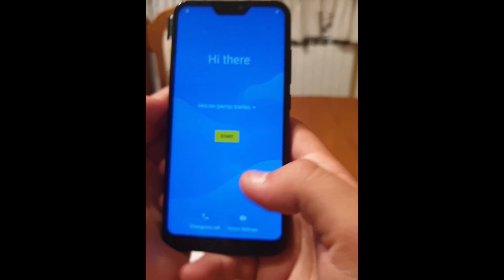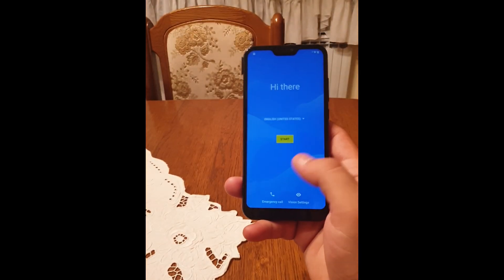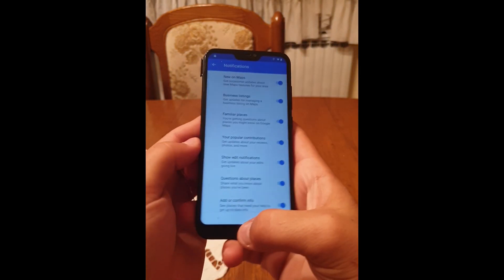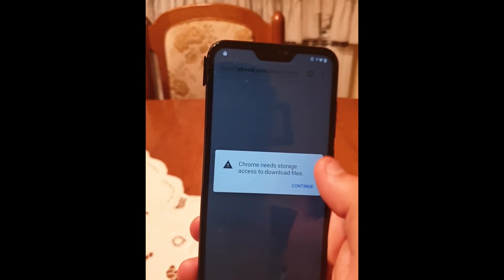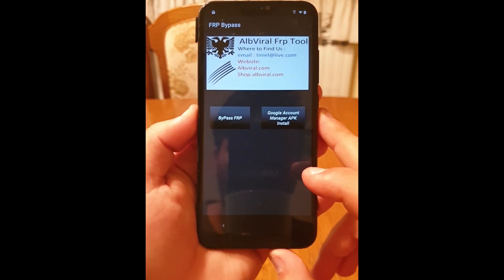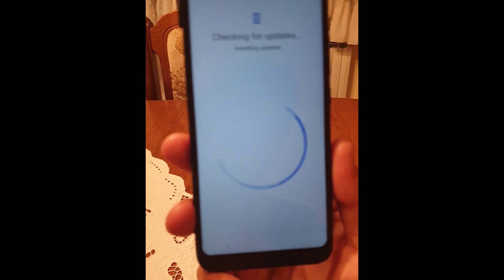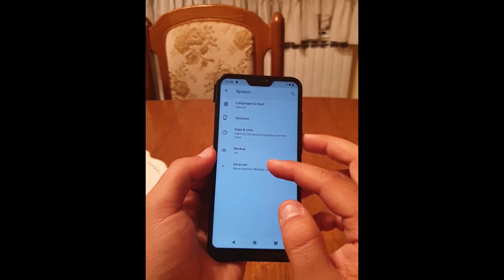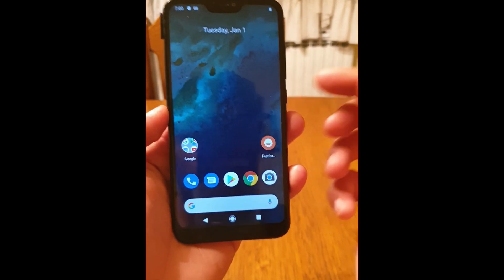Remove Google Lock FRP on All Android 9 Devices Easy Method Tested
How to remove Google lock FRP on All Android Devices running Android 9.

This is a method by Albviral.com and it doesn't include PC to do this steps.

It is an easy method that will allow you to Remove prevoius Google Account Synced on your device.

To get started you will need :
1. Wifi
2. A SIM Card with Pin Lock.

How to setup a PIN lock on your active SIM Card?
Before starting keep in mind that the PIN Lock process on the SIM card should be done through an unlocked device, then you will use the locked SIM into the Locked phone.

*PLEASE NOTE**
This method works on ALMOST all Android 9 Devices. Keep in mind that Android security keeps improving and they might improve security.

Also, this method works on Samsung devices but there are a bit if different steps.